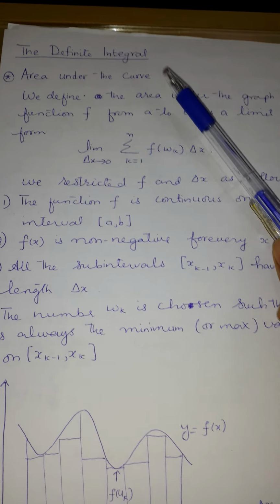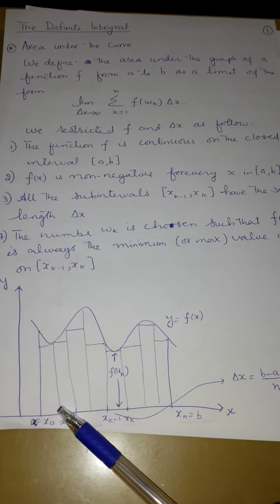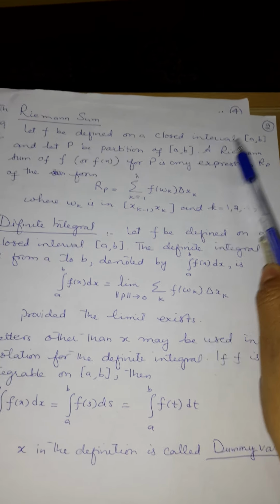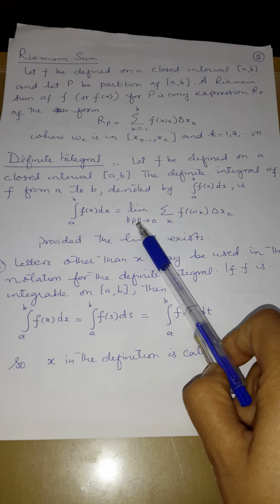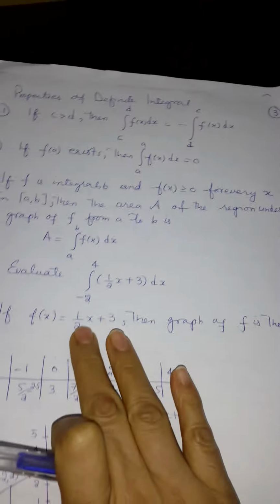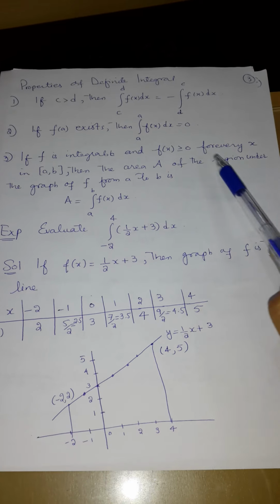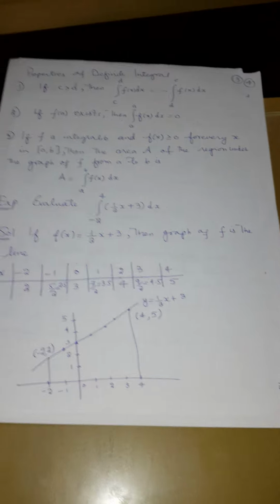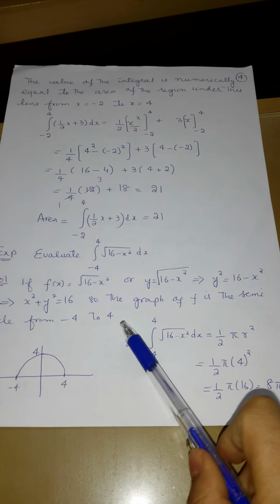15 December 2020